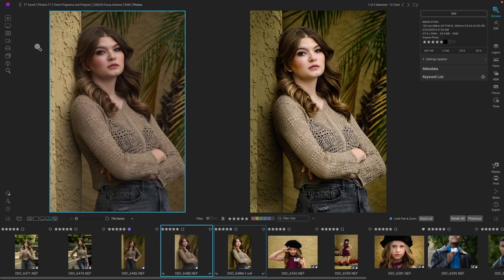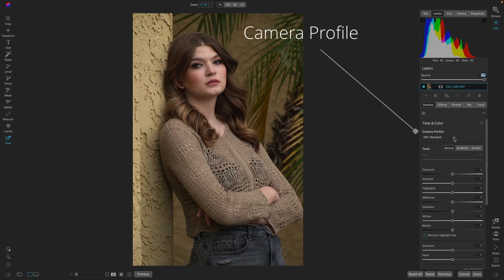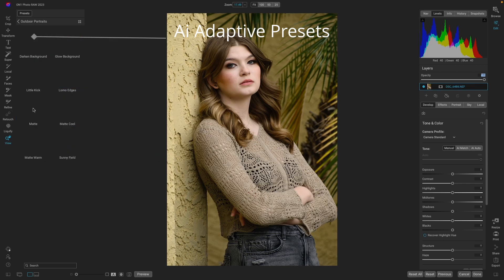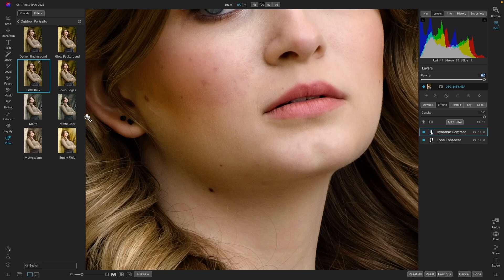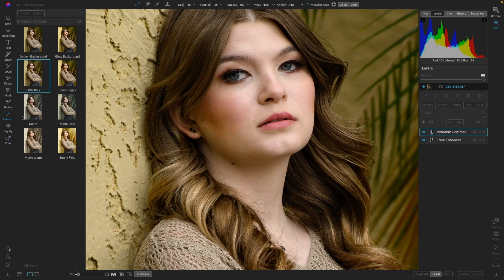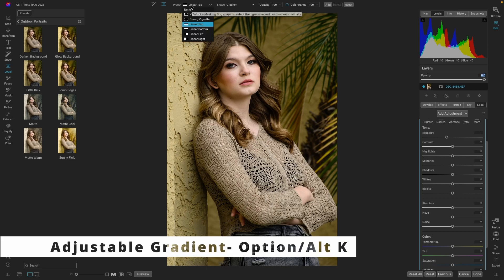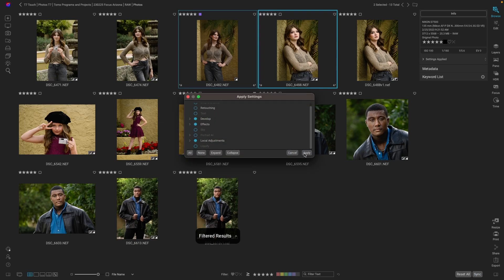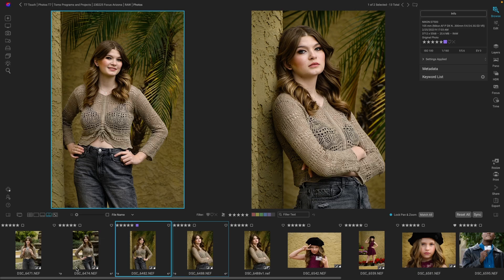ON1 Photo Raw 2023 Ai Adaptive Presets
A "How to" tutorial on using ON1 Photo Raw's Ai Adaptive Presets.

For more info about On1 Photo RAW 2023 and its new features, including the Ai Adaptive Presets, Super Select AI, and Tack Sharp AI, go here: